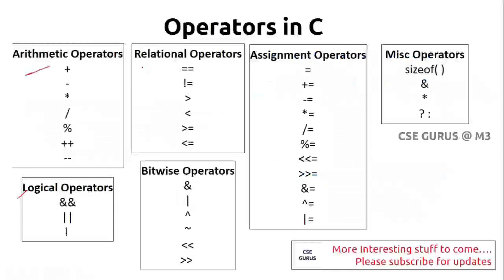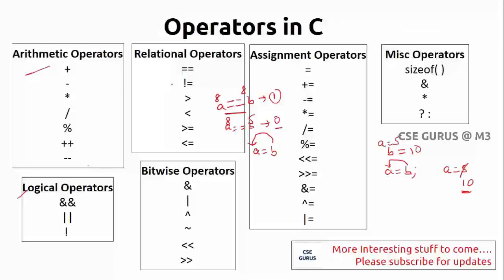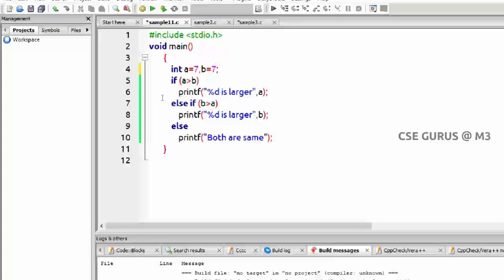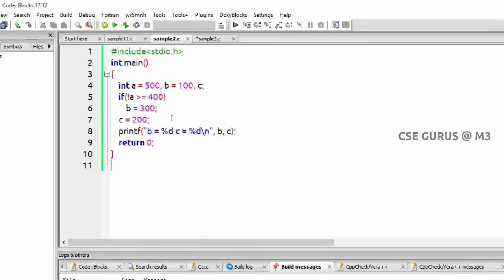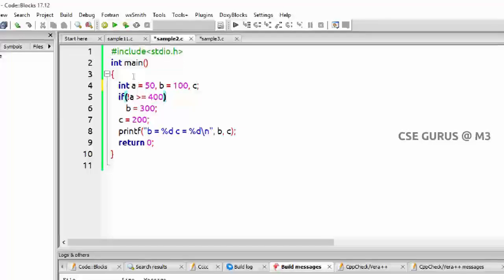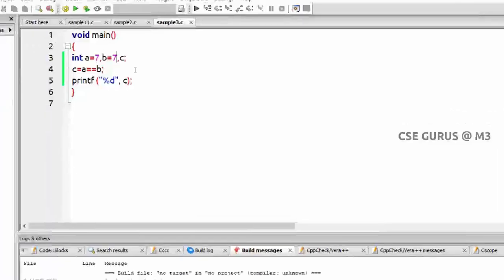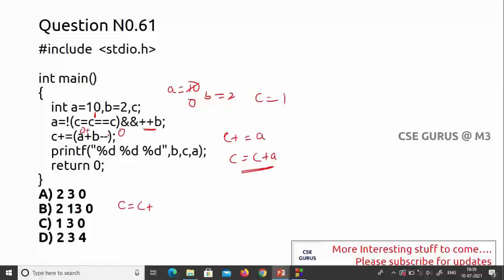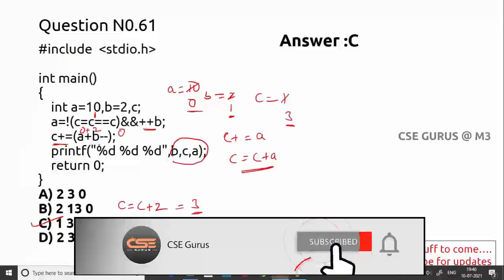3.Relational Operators in C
This video explains Relational Operators in C with clear examples..